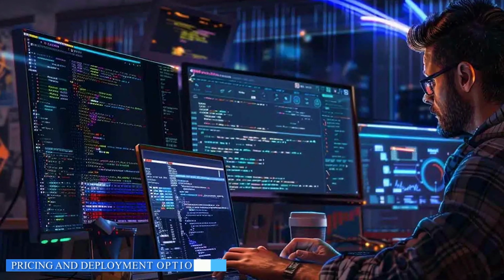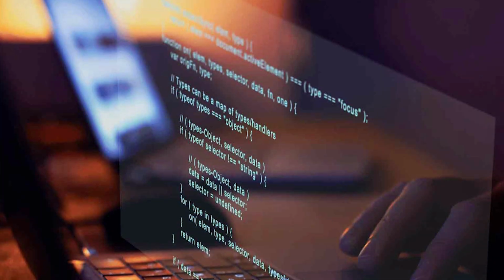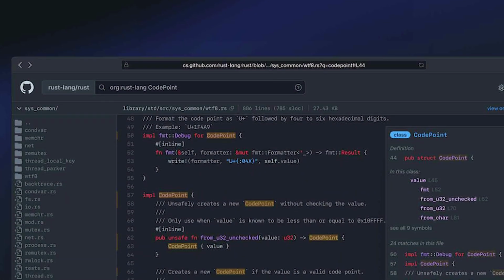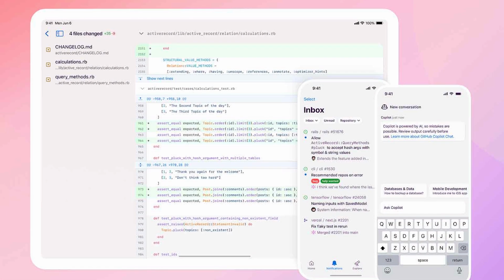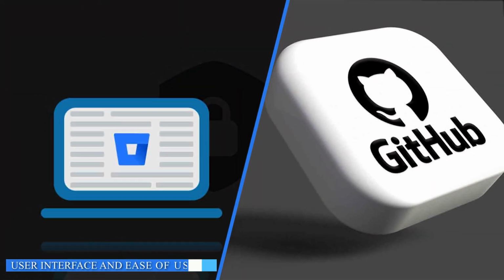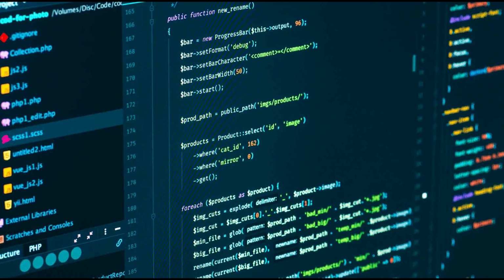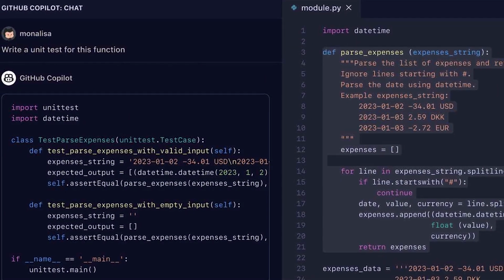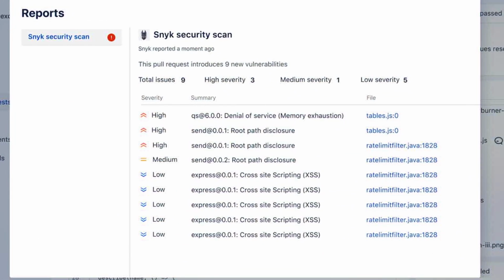Bitbucket vs GitHub: Which One Should You Use?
Choosing between Bitbucket and GitHub? This video breaks down their key differences, from pricing to features, security, and integrations. Whether you're a solo developer or a team, find out which platform best suits your workflow.